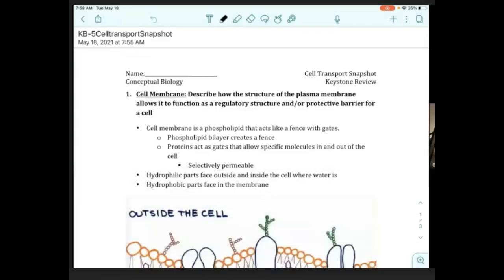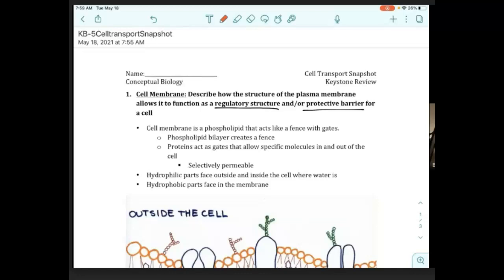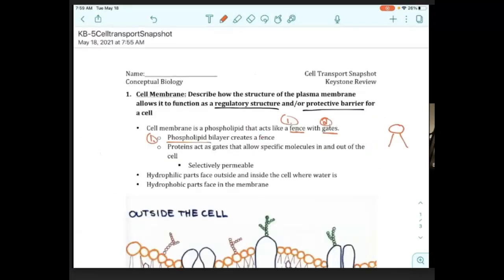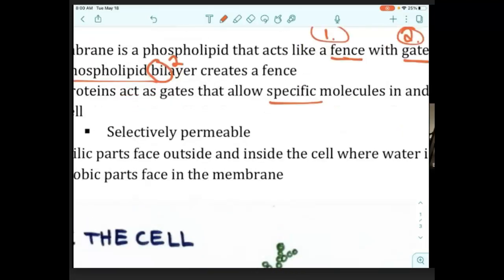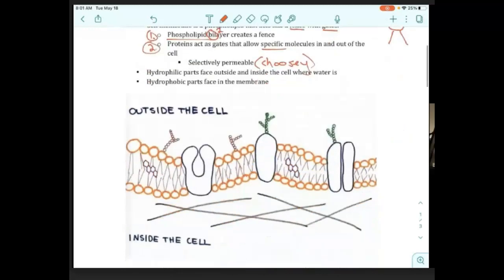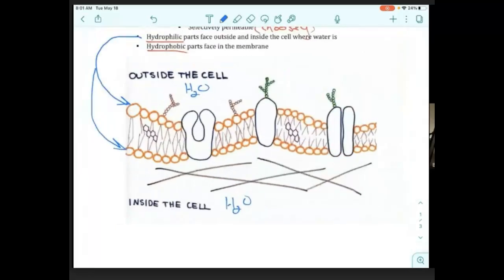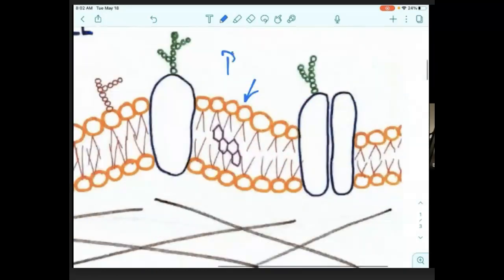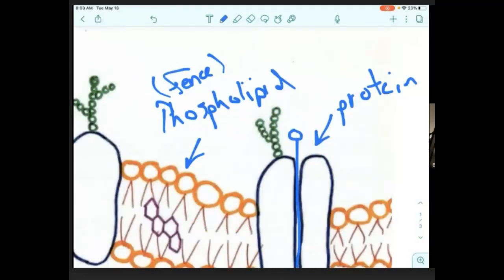Cell Transport 1. Cell Membrane